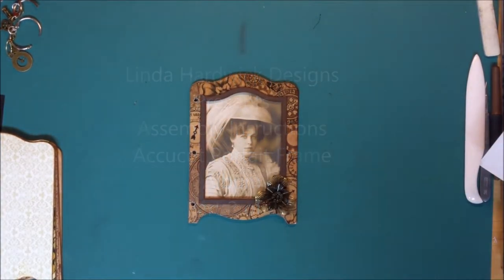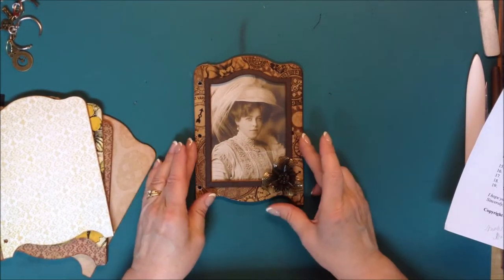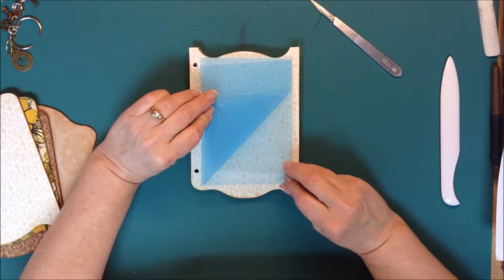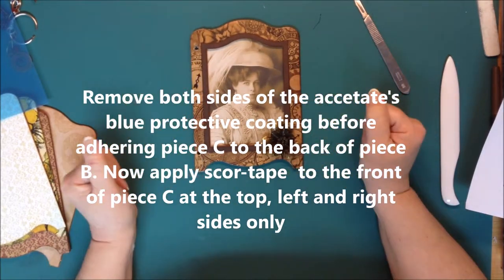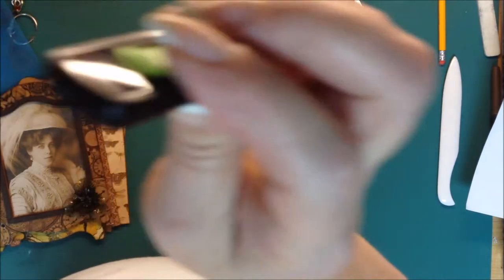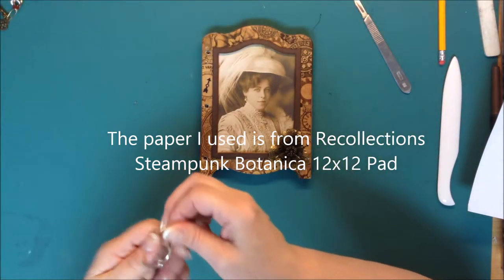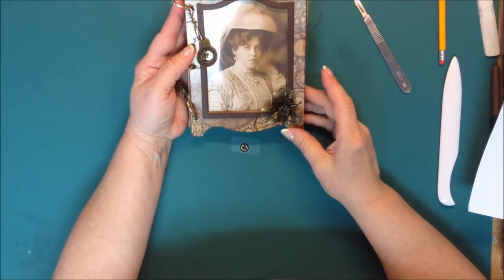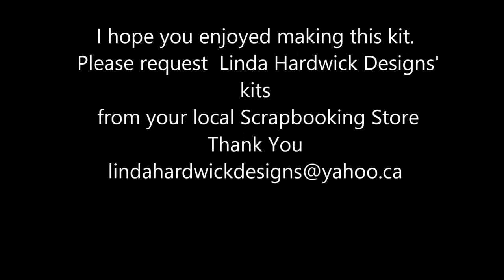Assembly Instructions 4 accucut portrait frame album Kit Part 2 of 2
This is an AccuCut frame portrait chipboard die cut kit
by Linda Hardwick Designs. Ask for it at your local scrapbooking stores. Level: EASY